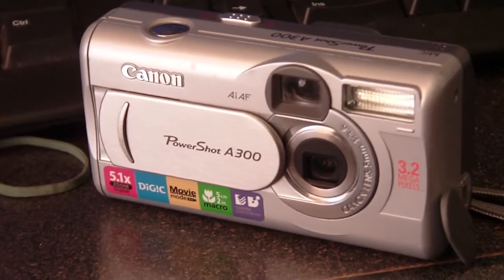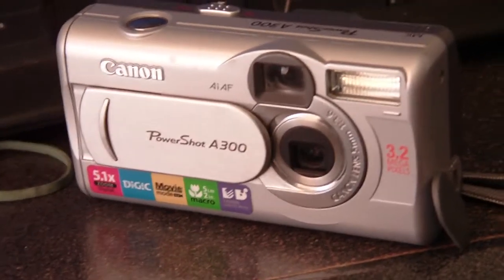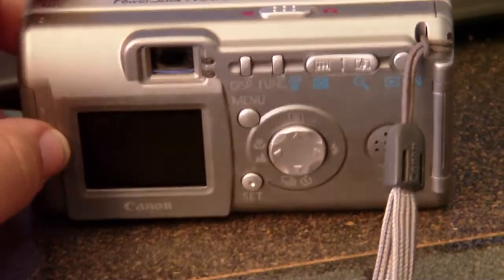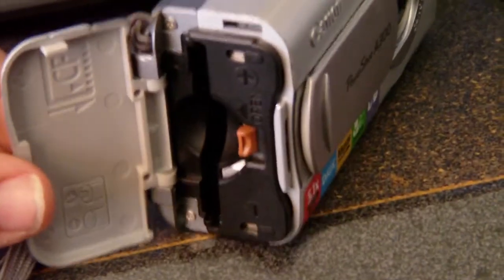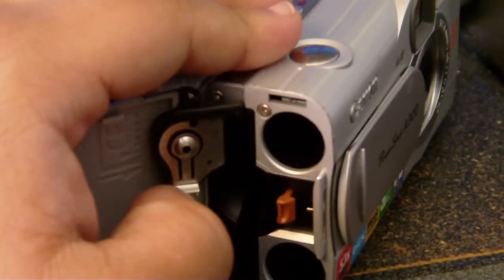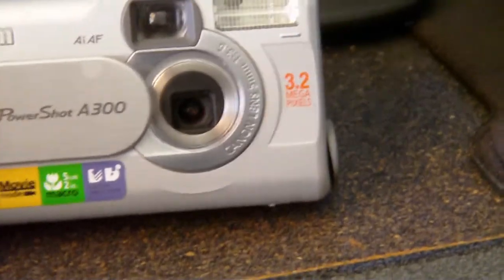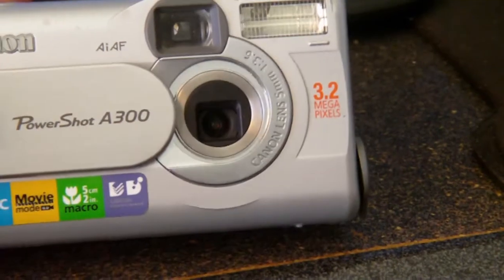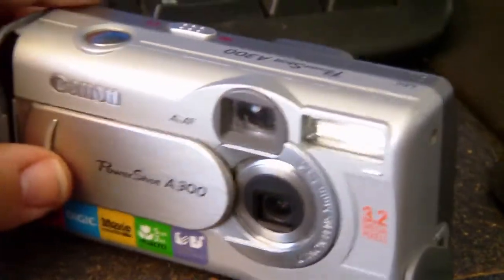Cannon Powershot a300 Information/Review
Information on the Cannon Powershot a300 5.1x digital zoom mm lens 1:3:6 3.2 megapixel camera